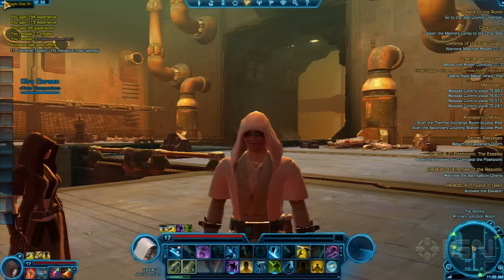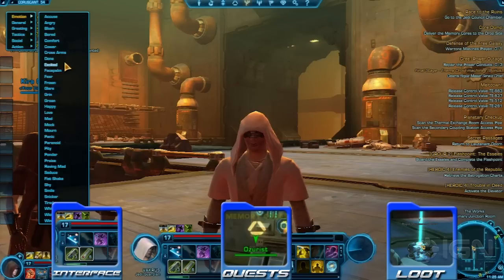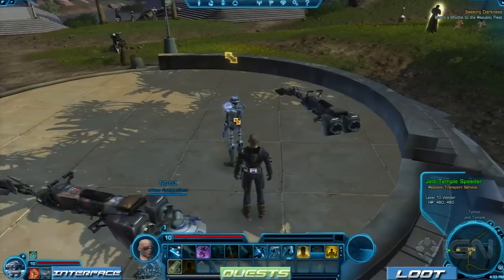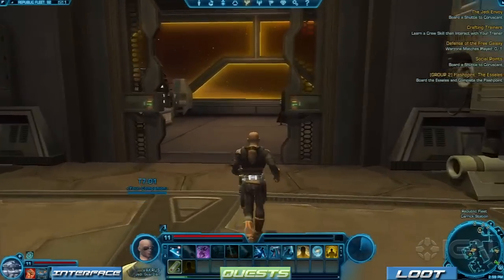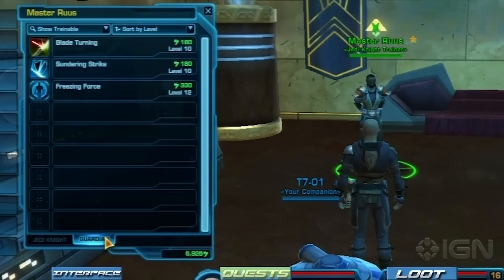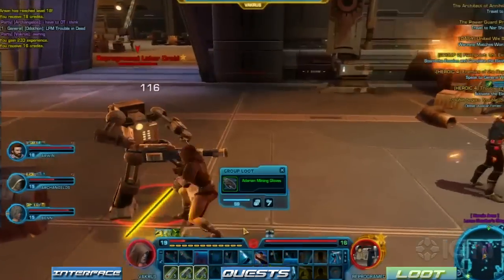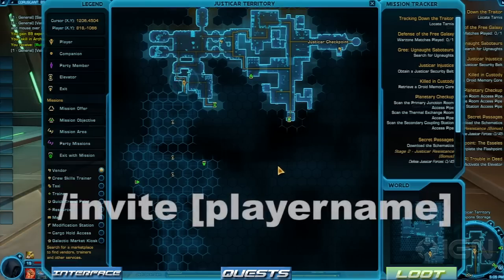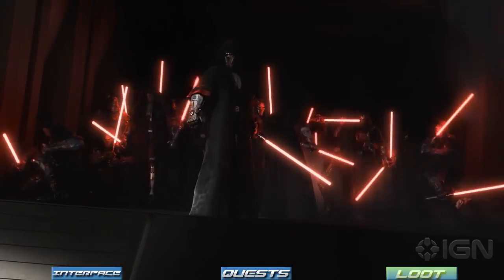Star Wars: The Old Republic - Starter Guide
If you aren't part of the 2 million "SWTOR" fanatics that have already purchased and played the game religiously, IGN is here to help convert you into one. Go ahead, buy the game, we're here to prepare you for the thousands of options you will be able to explore in this game. From the basic user interface, to character icons in quests, and the all important, loot, IGN has got you covered. So strap on those training wheels and watch the video, welcome aboard Jedi

Force your way to IGN for every little detail about SWTOR